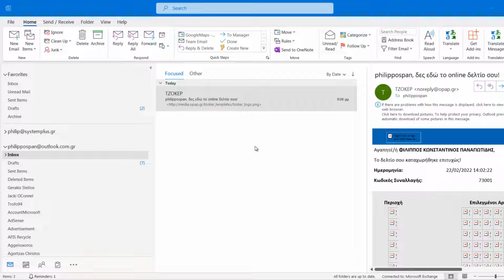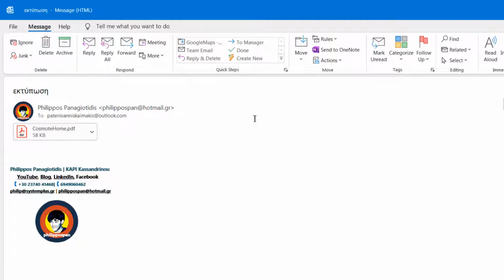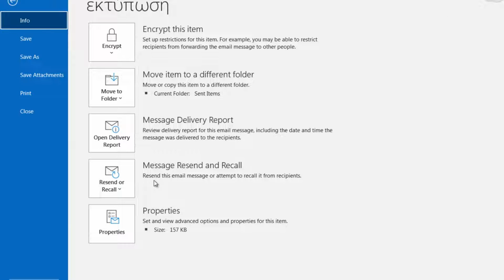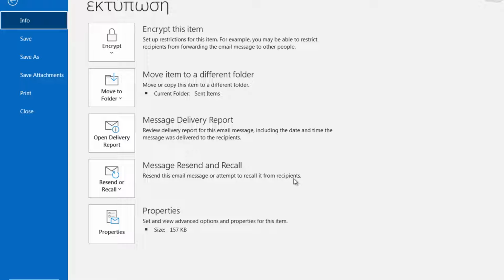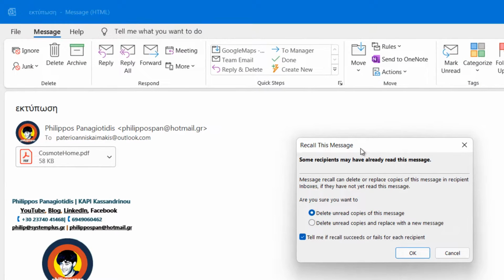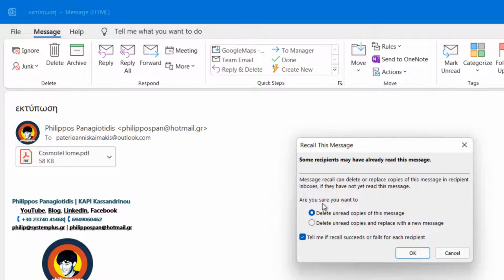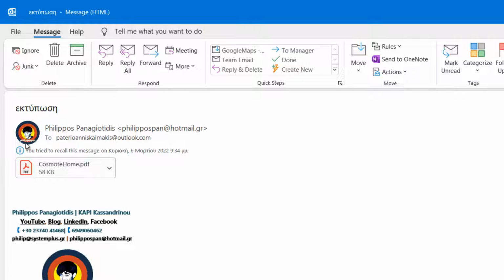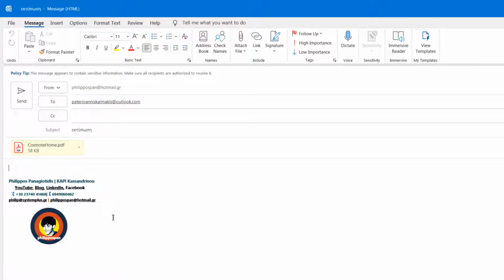How To Recall A Message That was Sent in Microsoft Outlook?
In this video, you will learn how to recall a message that was sent in Microsoft Outlook. The Recall feature lets you retrieve or replace an email that has already been sent, provided certain conditions are met.
You will see:
•  🖱️ How to open the Sent Items folder and double‑click the email you want to recall.
•  📑 How to go to the Message tab - Actions - Recall This Message.

🎵 Credits
Music Theme: Find Your Way Beat — Nana Kwabena
Female Voice: LexPan
Intro Video: F1 Digitals (Pixabay)